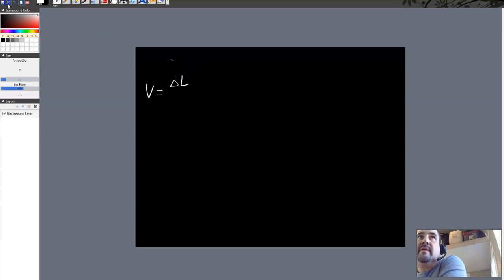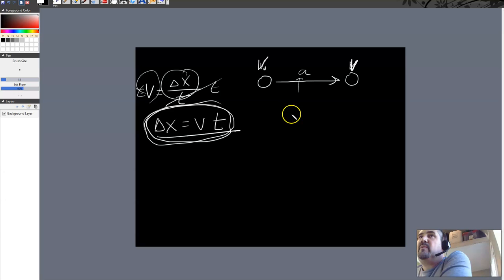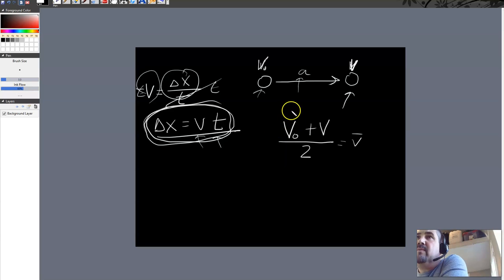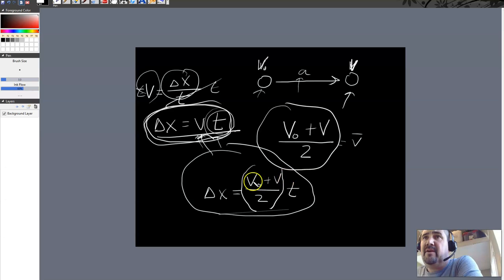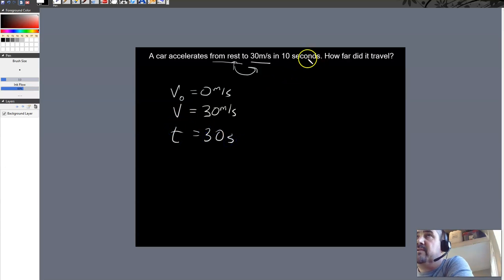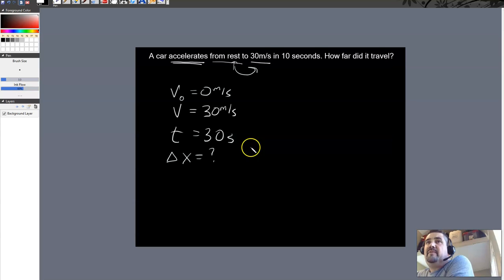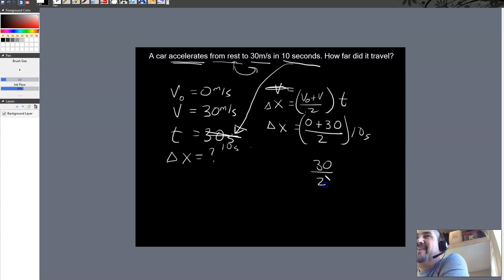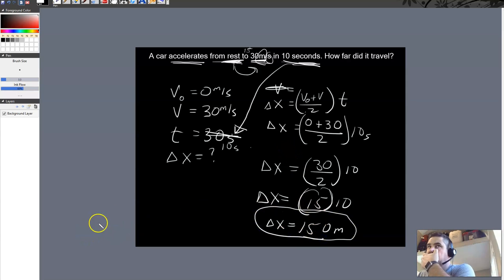Acc Eq 2 x